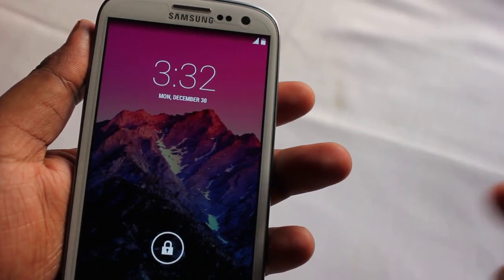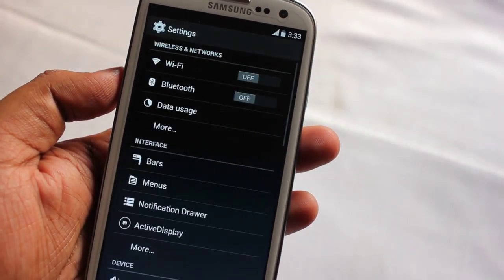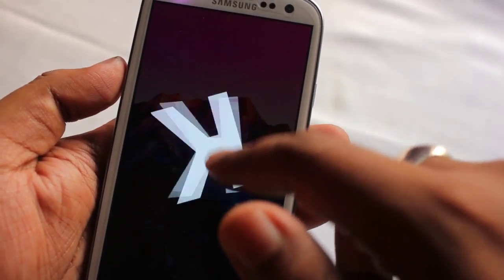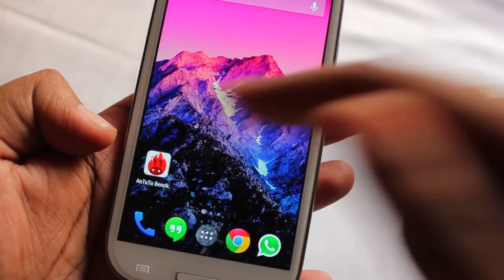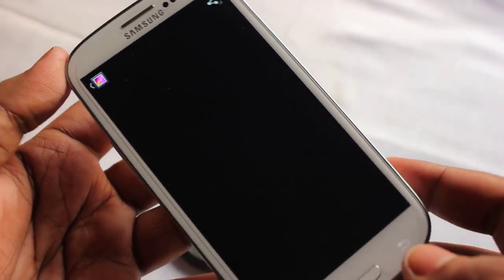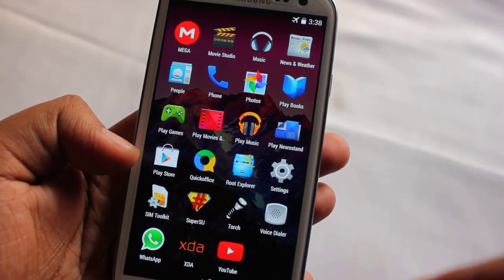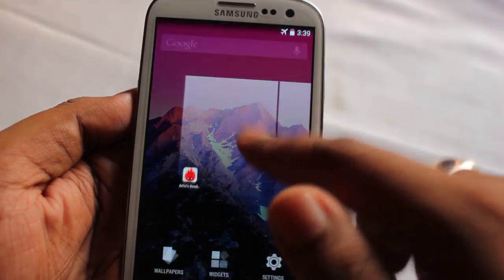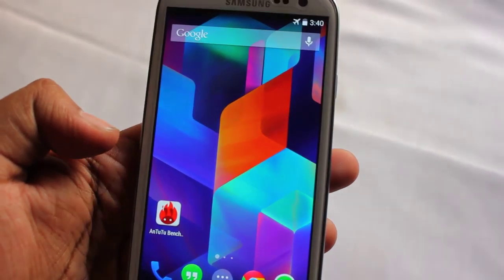Omni Rom 4.4.2 on Samsung Galaxy S3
This is a short video review of Omni Rom Android ver 4.4.2

if u like this video then plz click on like button

- Anindya